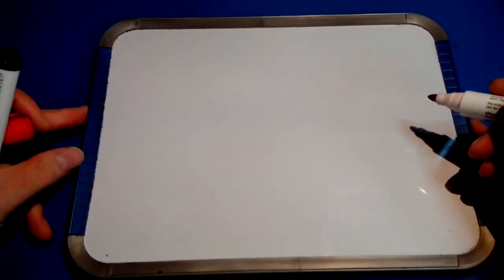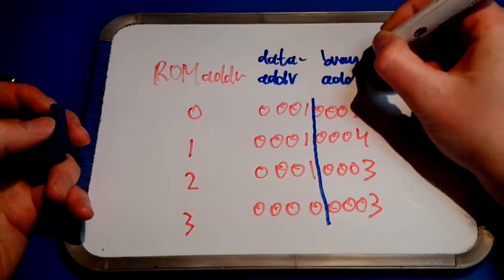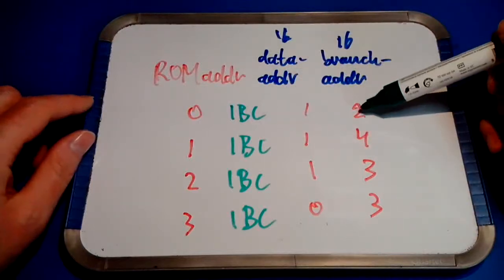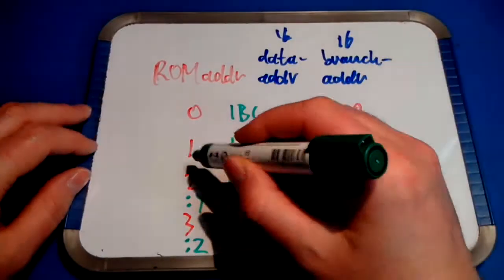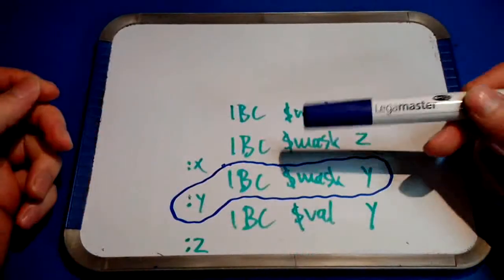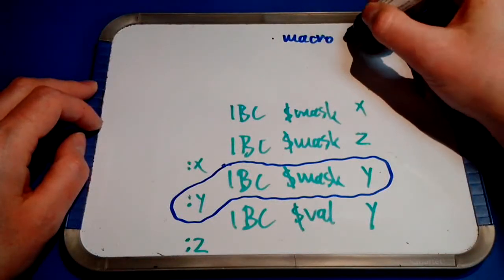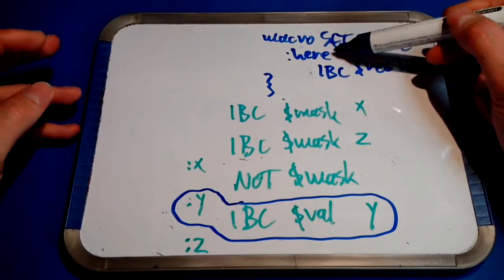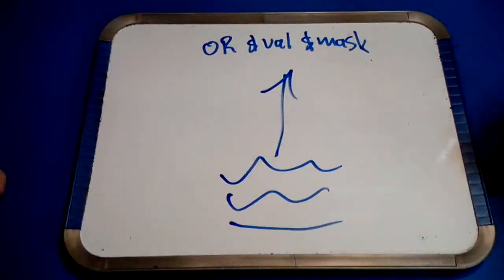Qibec CPU: macro-assembly in reverse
This video is meant as a hands-on introduction to the macro-assembler used within the Qibec project.

Contrary to what you might expect, we start with a machine-language program (raw ROM-contents) and transform it to an assembly-language program, readable by humans.

The idea behind this is to introduce assembler-features exactly when they are needed - namely, to make code more readable - thus each solving an immediate problem.

(This may or may not make sense to you - in any case, the Qibec website contains "normal" documentation about the macro-assembler.)